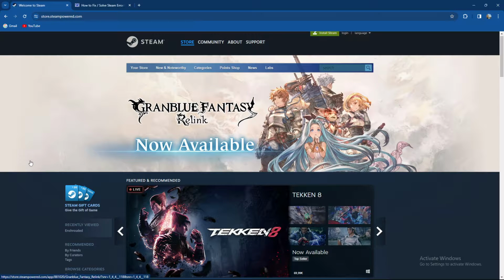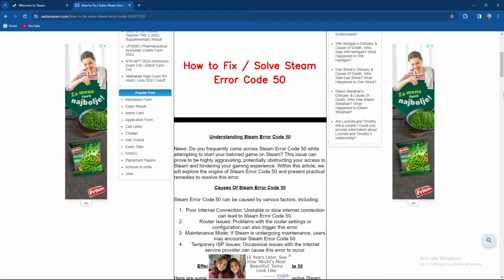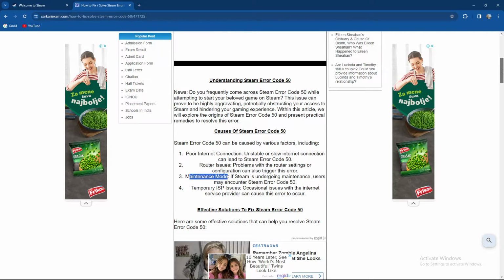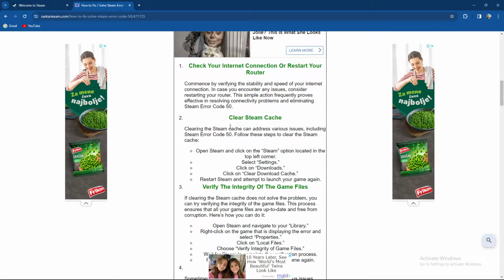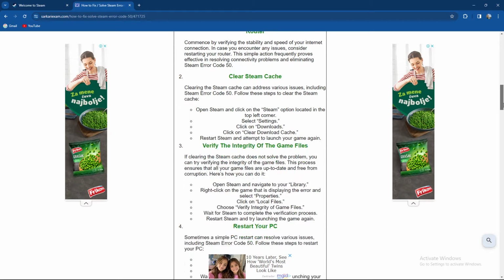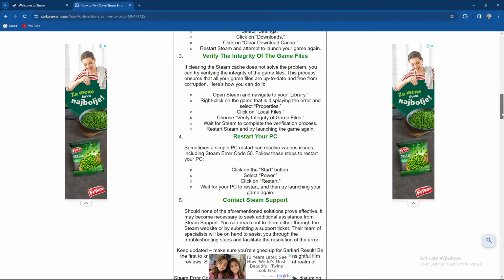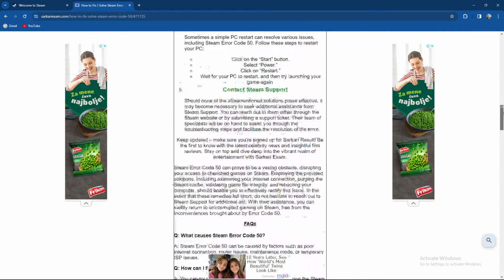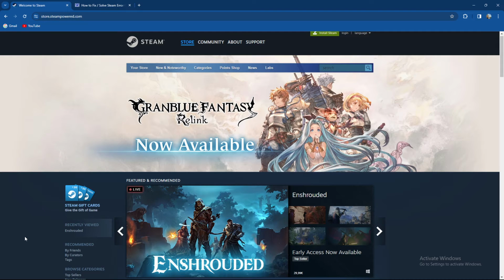How To Fix Error Code 50 in Steam (Easiest Way)​​​​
Today we talk about How To Fix Error Code 50 in Steam, so stay until the end of the video to see the full explanation.